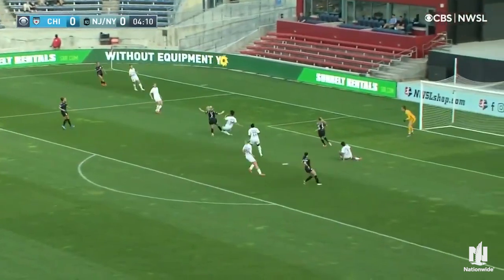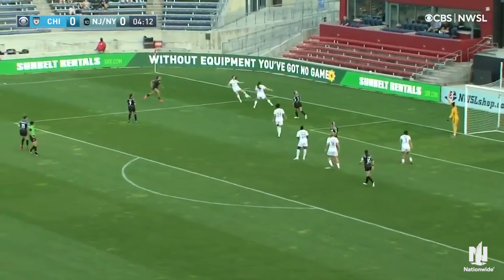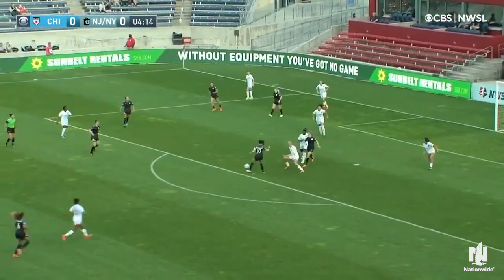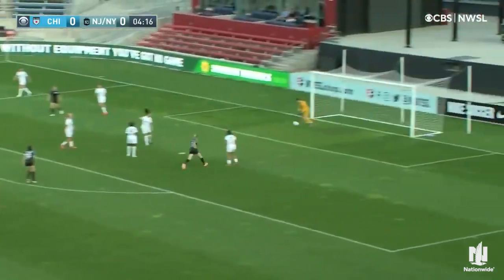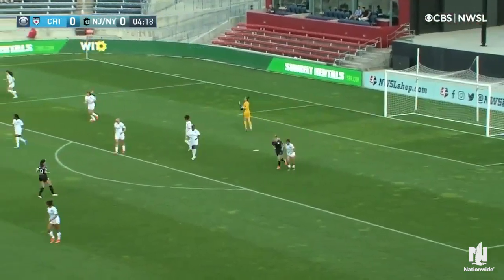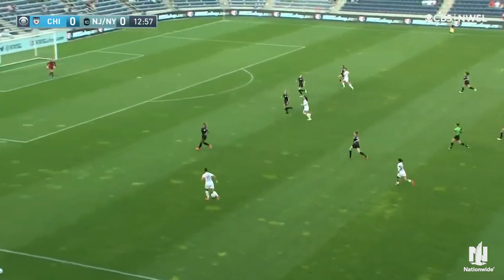Chicago Red Stars vs. NJ/NY Gotham FC | May 22, 2021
Chances and saves were the story for the 0-0 between Chicago and Gotham FC at SeatGeek Stadium.

For more information about the NWSL, including the latest news, the 2021 schedule, and more,